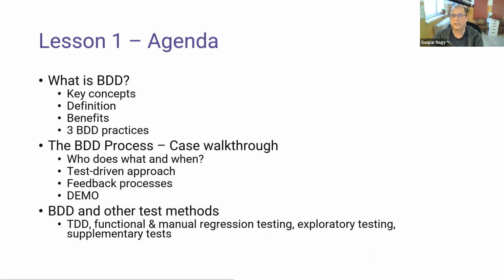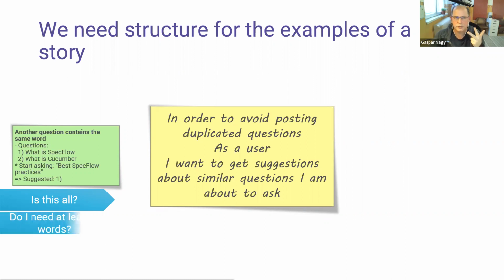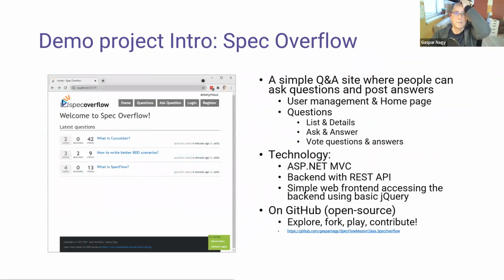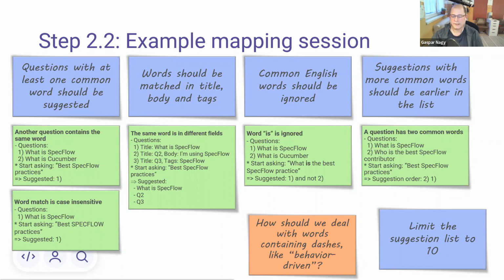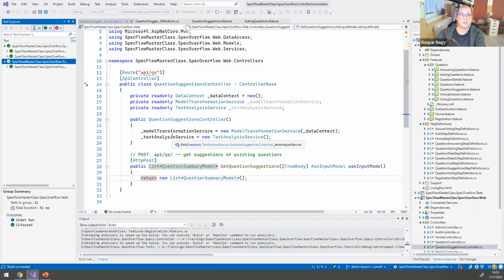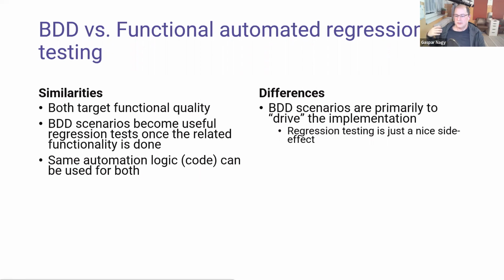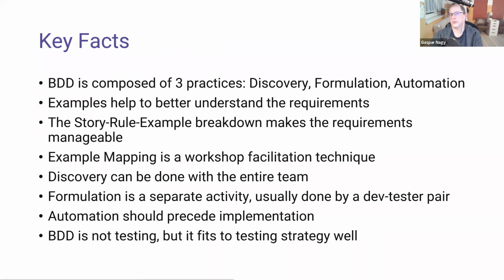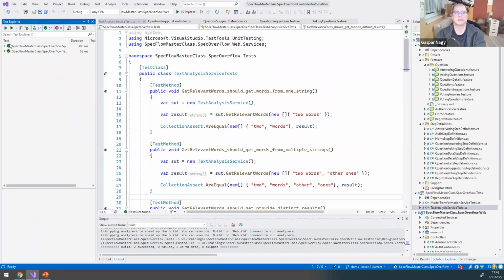BDD Masterclass with Gáspár Nagy (Day 1) - 31-01-2022